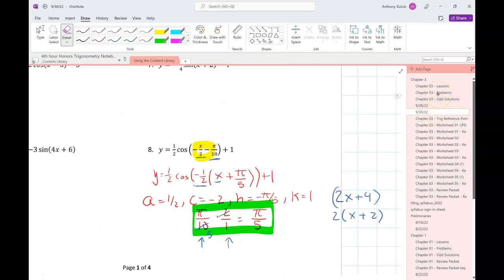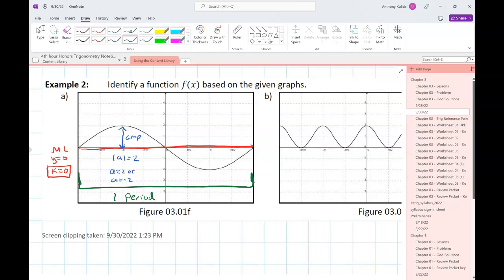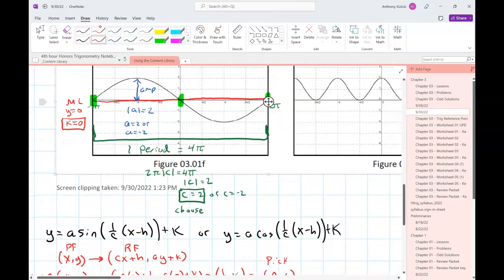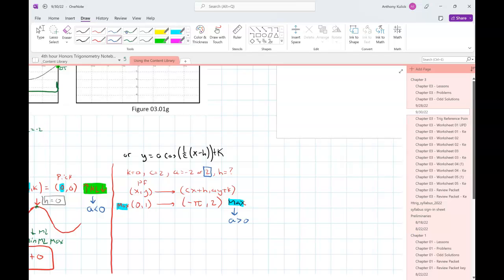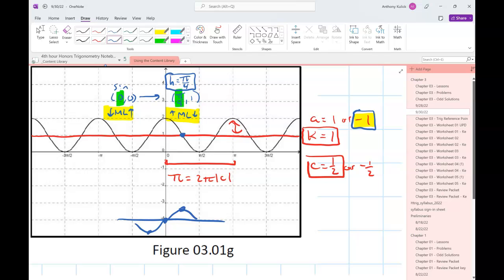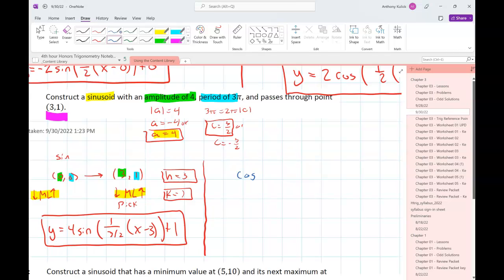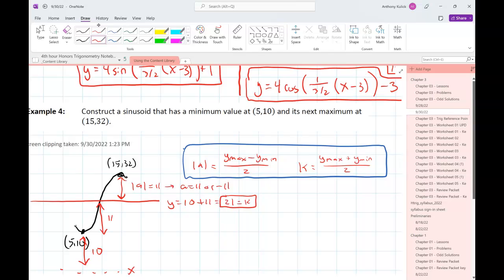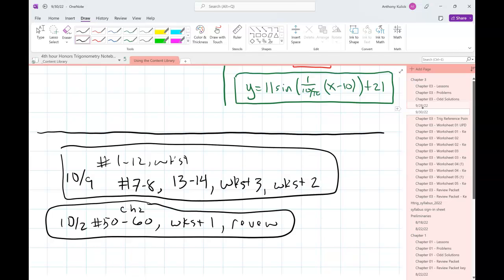9/30/22 HTPC - 4th hour